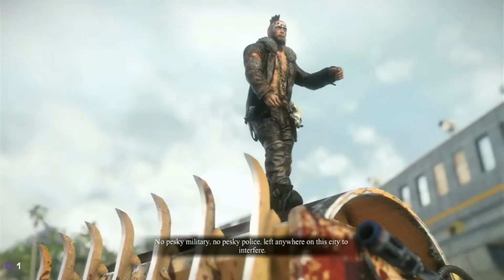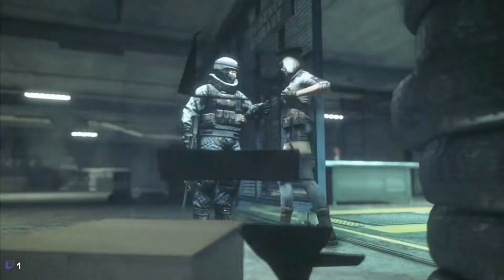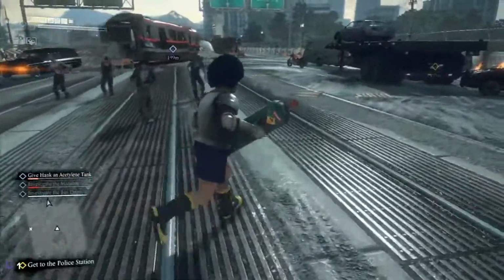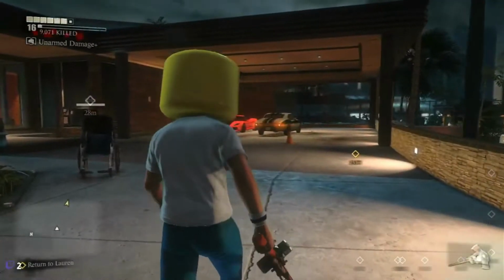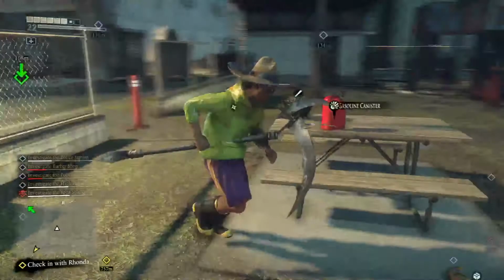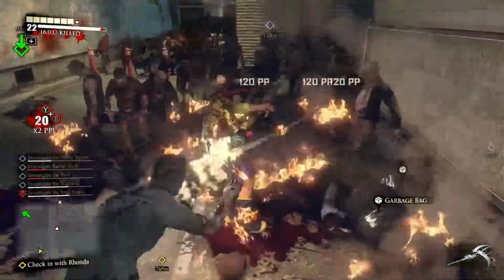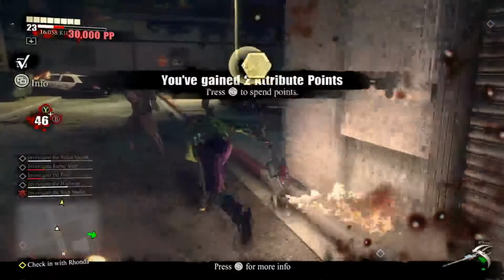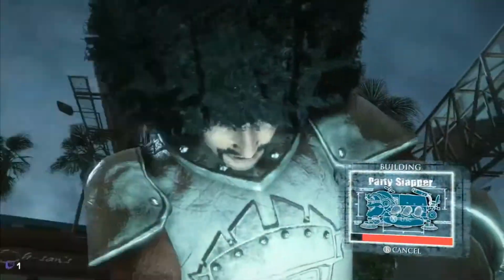Why Dead Rising 3 is so fun (review)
this video was really fun to make and i had a good time playing this game on stream and thankyou for watching

start-00:00
graphics-01:25
story-02:21
gameplay-04:26
kinect-07:39
conclusion-08:44